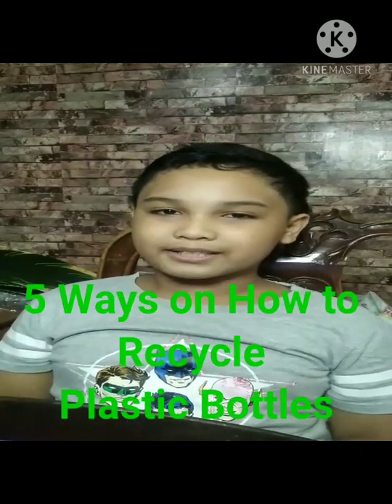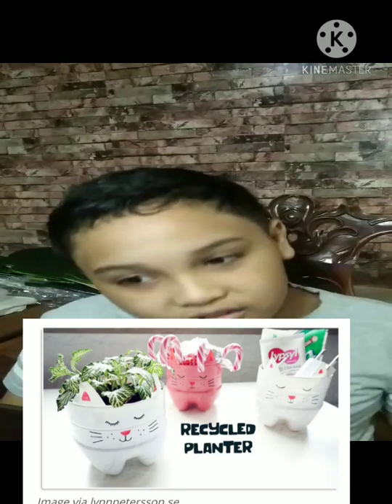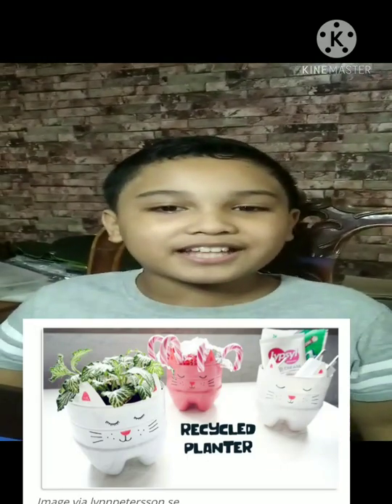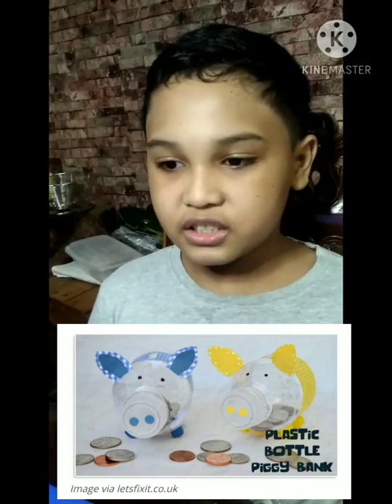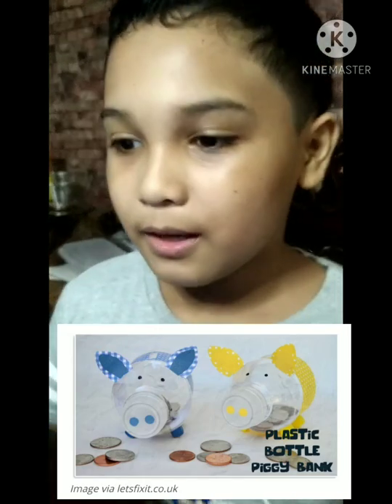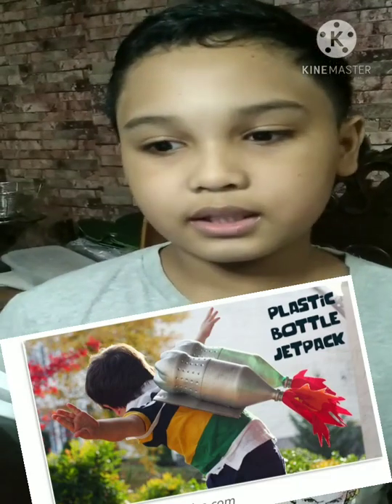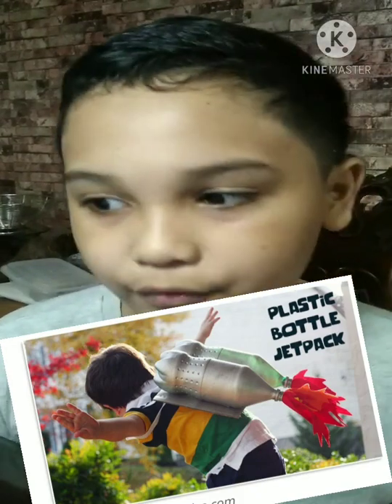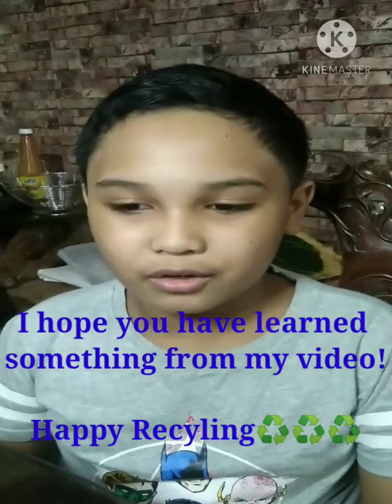5 Ways on How to Recycle Plastic Bottles (Grade 4 - Science vlog)